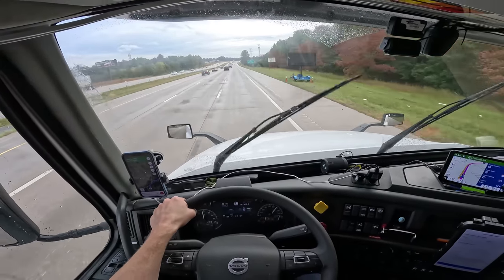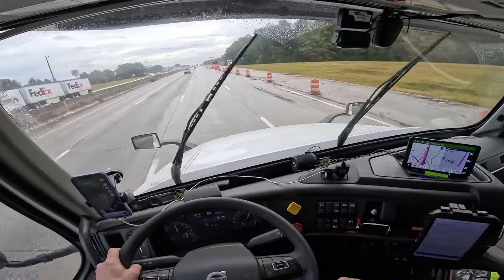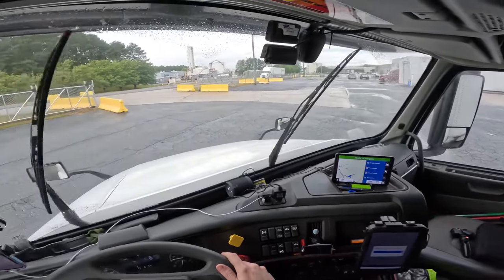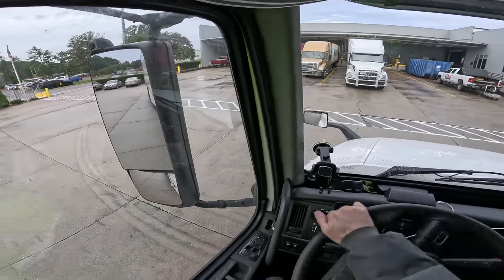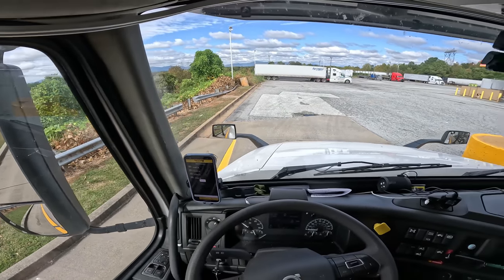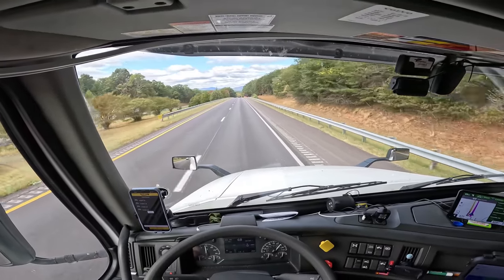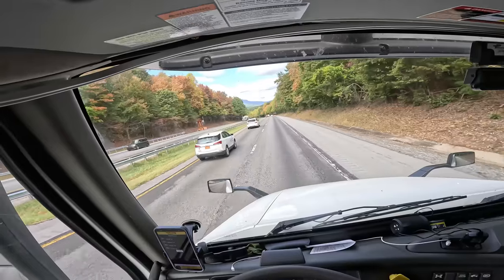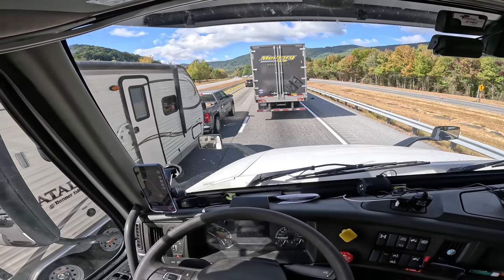I Had To Blow My Air Horn Again...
▬▬▬▬▬▬▬ MERCHANDISE ▬▬▬▬▬▬▬

RIDING WITH DAVE
PROCTORVILLE, OHIO 45669

▬▬▬▬▬▬▬▬FOLLOW ME▬▬▬▬▬▬▬▬

▬▬▬▬▬▬▬▬MUSIC▬▬▬▬▬▬▬▬▬▬